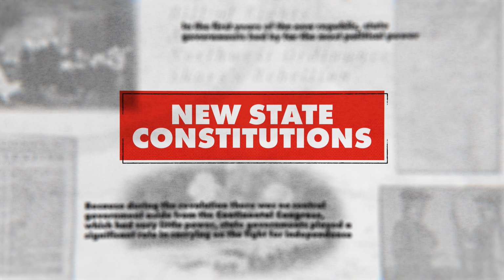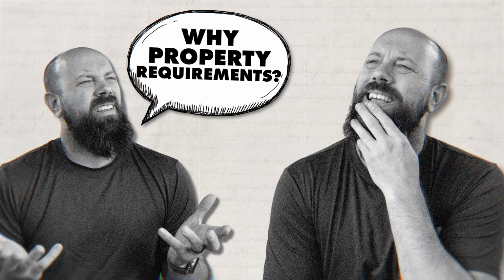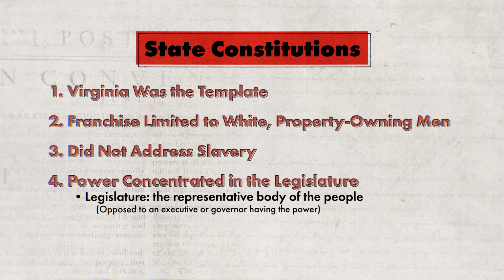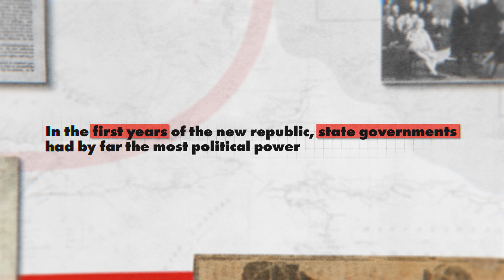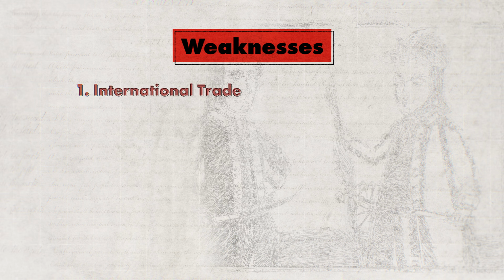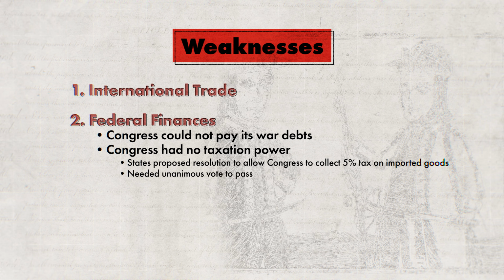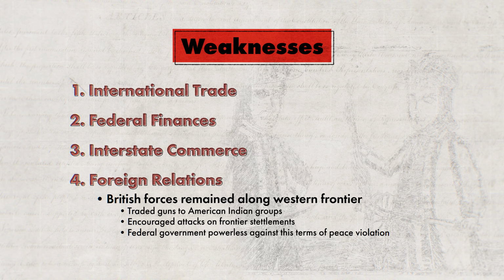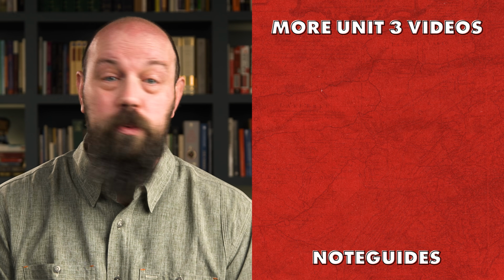Why the ARTICLES OF CONFEDERATION Failed [APUSH Review]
In this video Heimler walks you through everything you need to know about APUSH Unit 3 Topic 7 (3.7) which is all about the creation of new state governments and a federal government after the Revolutionary War. The federal government was created by the Articles of Confederation and it was wrought with weaknesses from the very beginning. Ultimately it proved so weak that a new Constitution was needed.